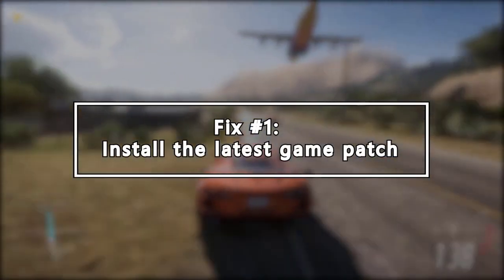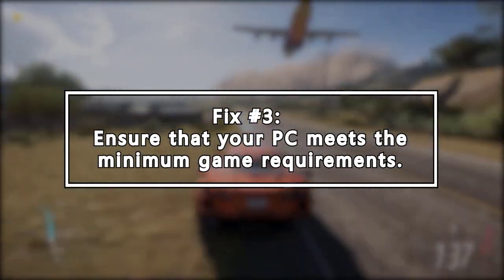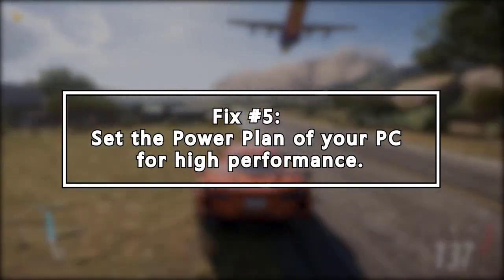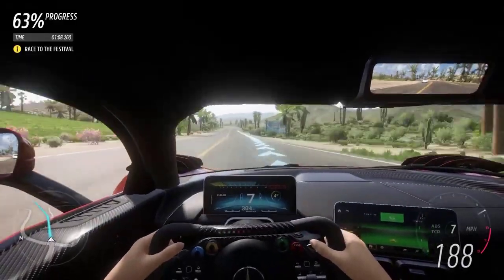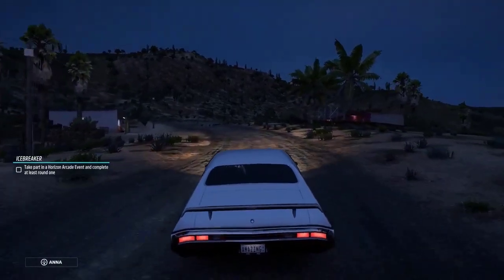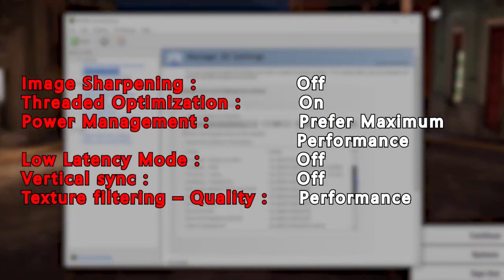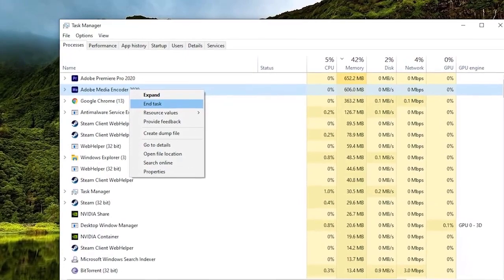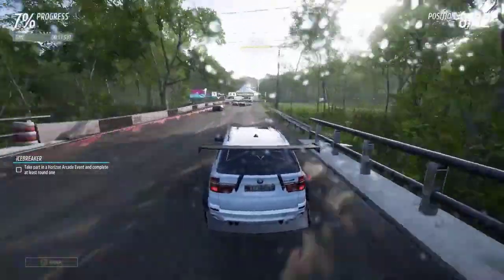How To Fix Forza Horizon 5 Lag & Stuttering On PC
On this video, we will be showing you on how to fix Forza Horizon 5 lag & stuttering issue on PC.

00:35 Install the latest game patch
01:00 Update your graphics driver
01:14 Ensure that your PC meets the minimum game requirements
01:33 Reboot your PC
01:51 Set the Power Plan of your PC for high performance
02:24 Optimize in-game graphics settings
03:02 Modify graphics card settings
04:07 Disable other applications
04:37 Refresh the game files
04:55 Delete and reinstall Forza Horizon 5